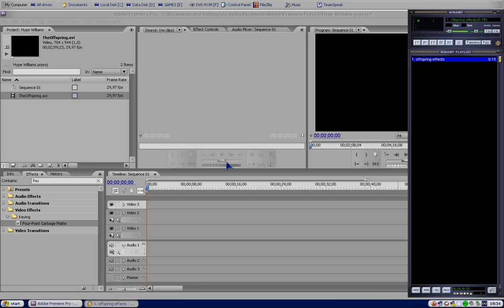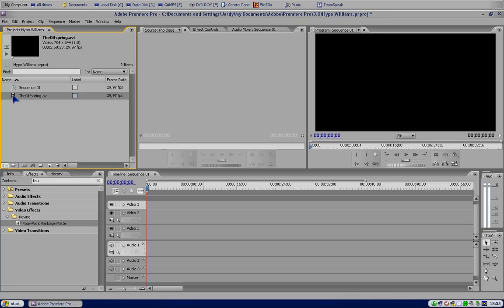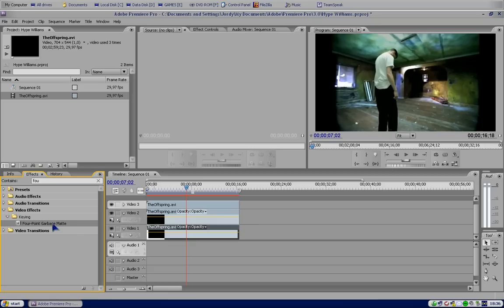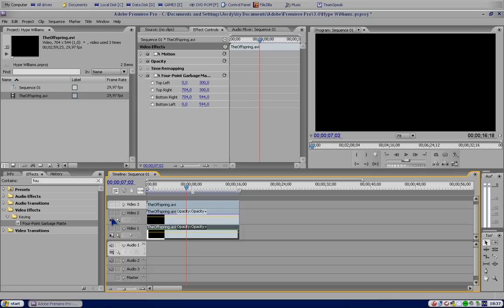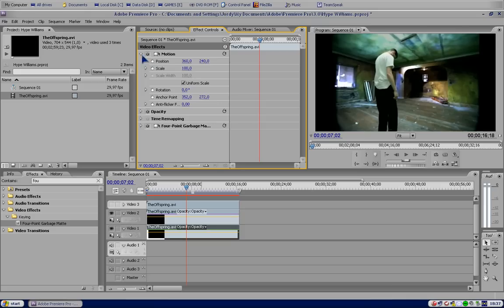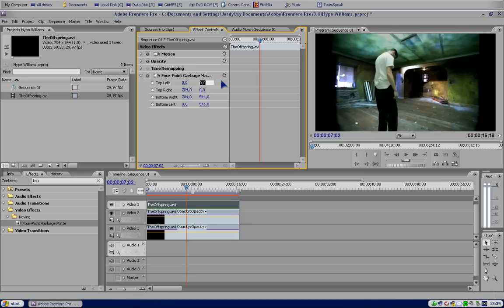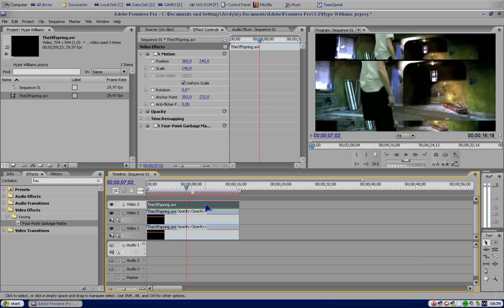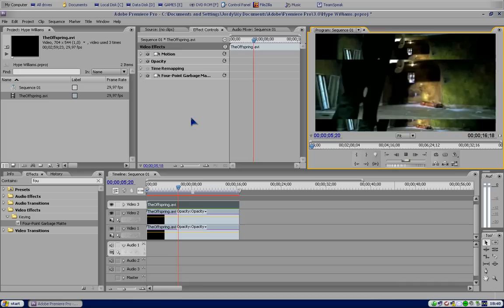Premiere Pro Tutorial - Hype Williams Effect